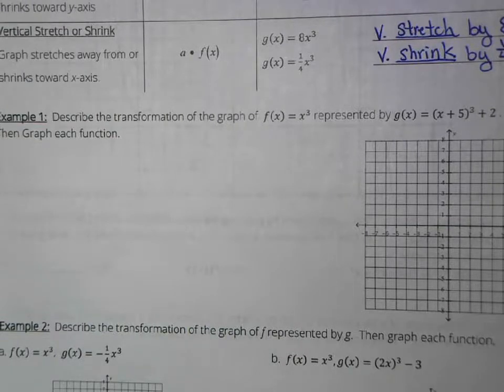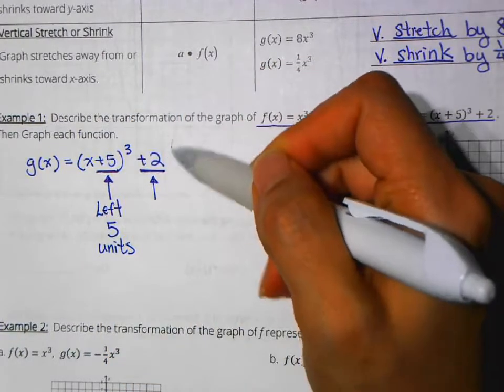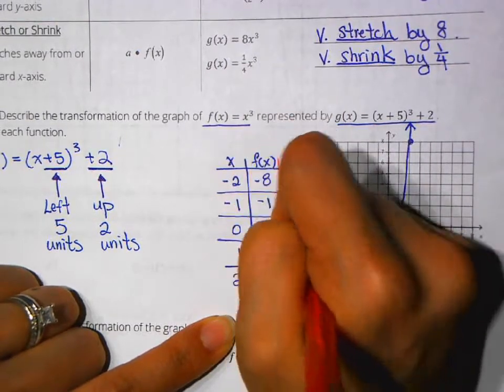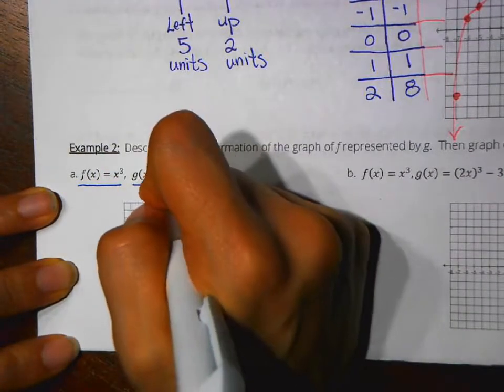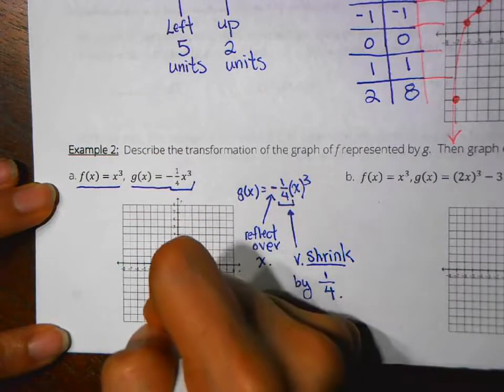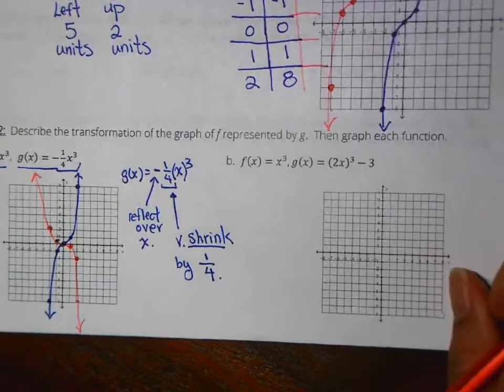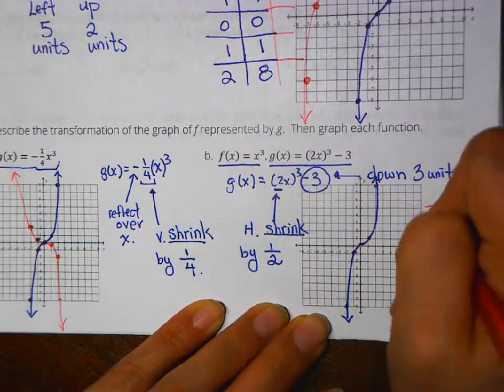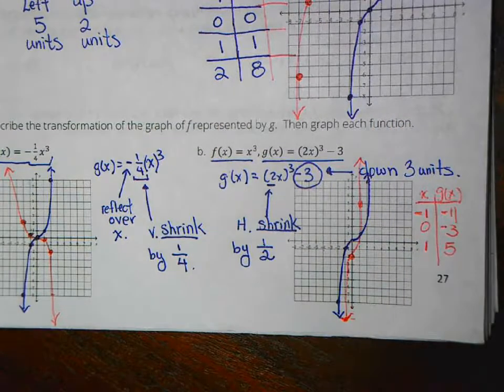1819 Algebra II Lesson 5 7 Transformation EX 1 and 2